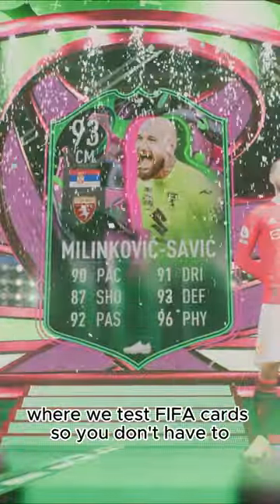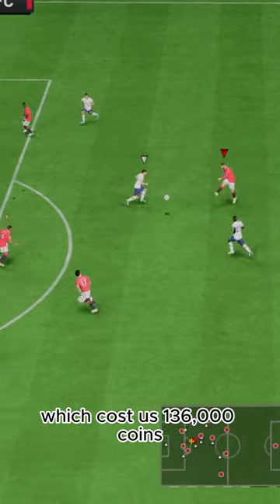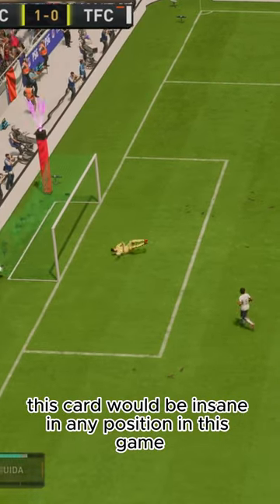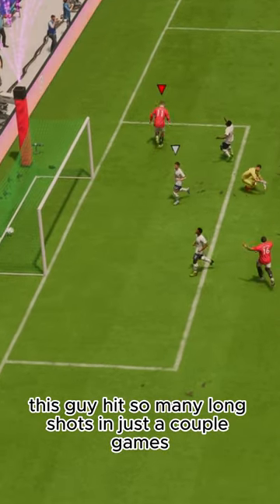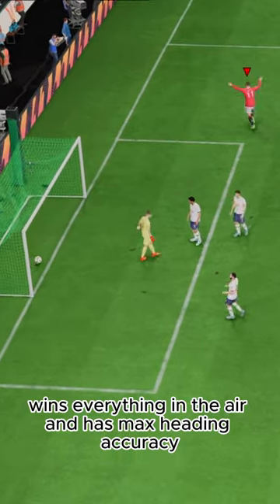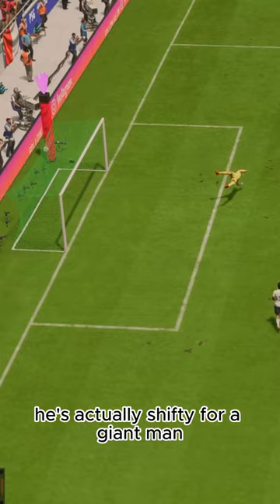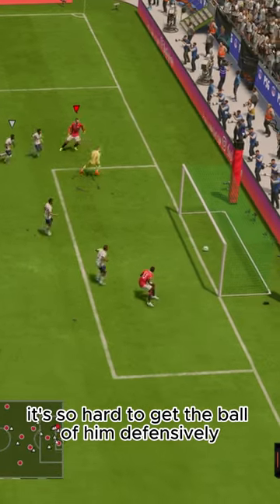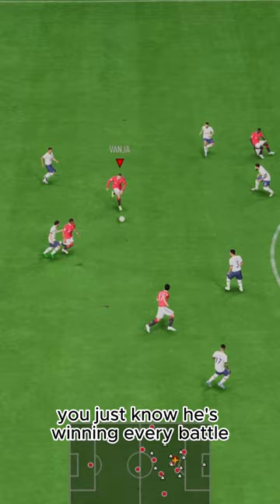Baller or BUST?! Shapeshifter Vanja Milinkovic-Savic Player Review!